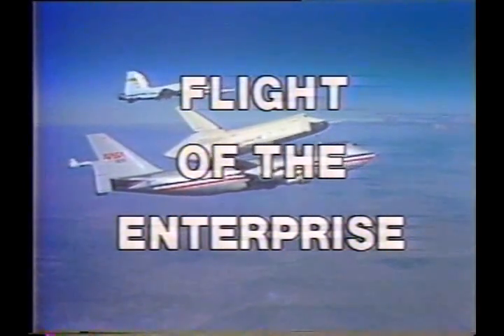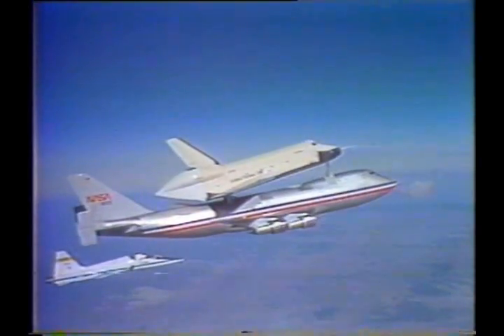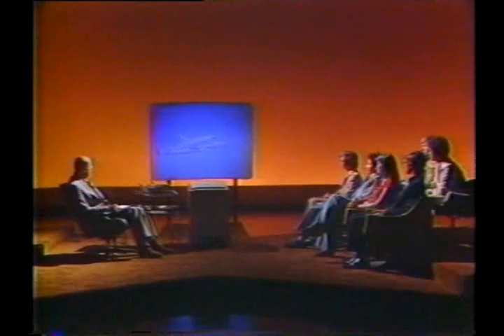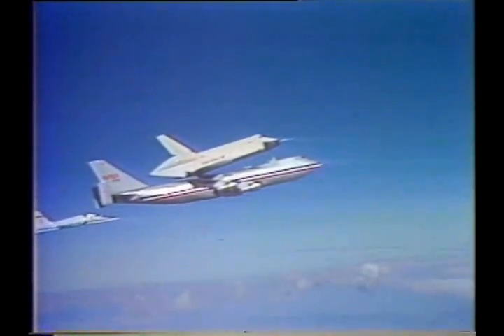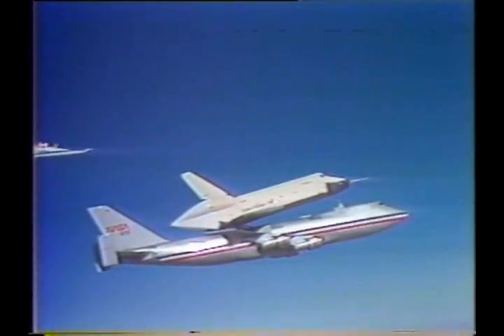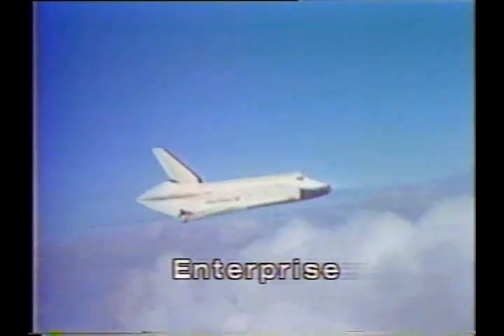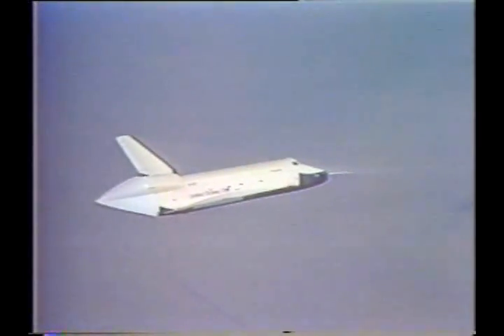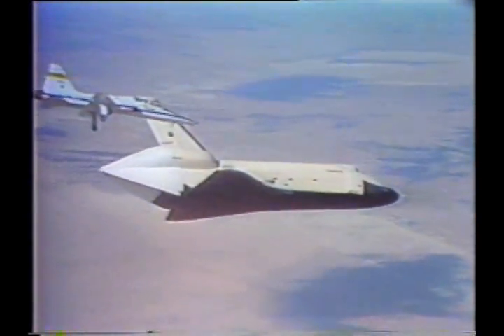Enterprise First Test Flight 1977 cut 2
Enterprise first test flight 1977.  Separation from the 747